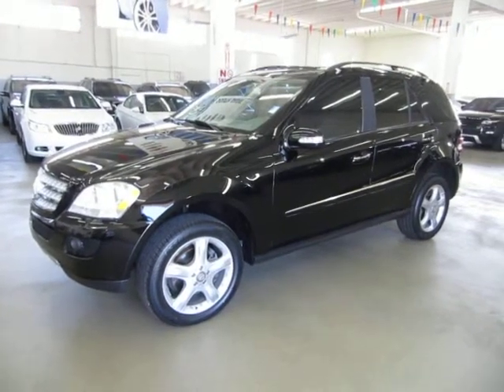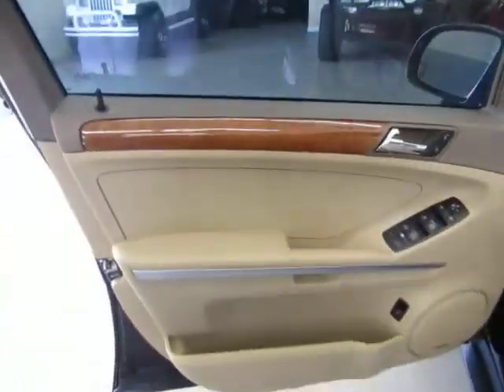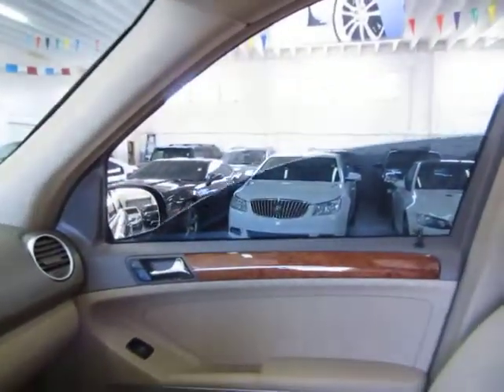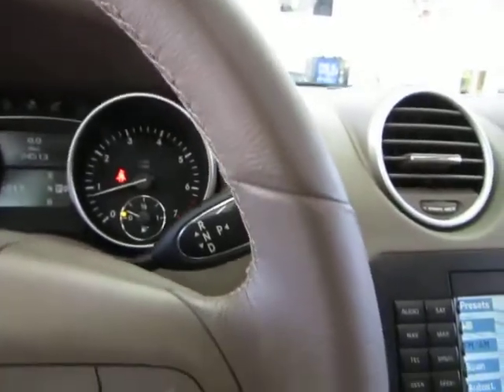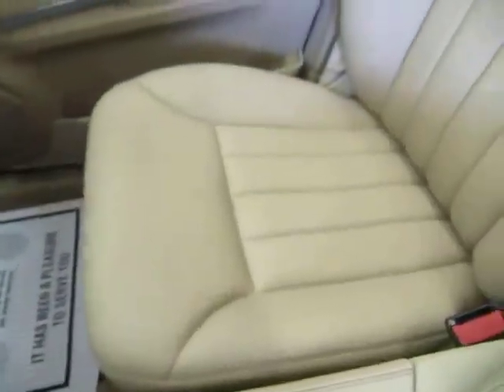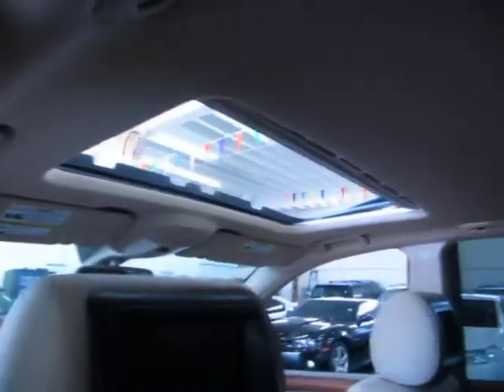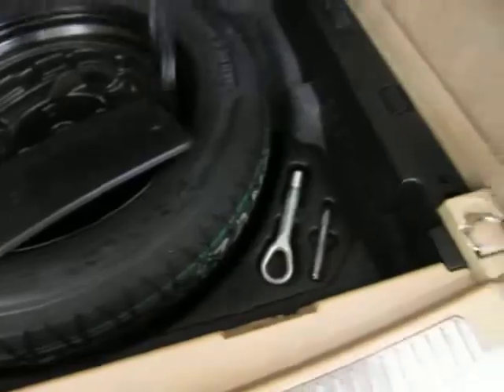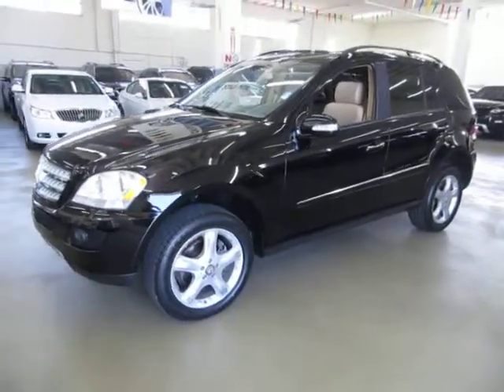2008 Mercedes Benz ML350 4Matic AWD used cars SUVs Miami Vehiclemax net black 32081A